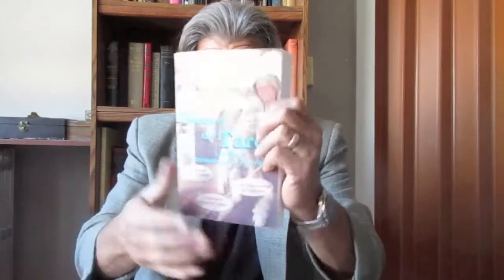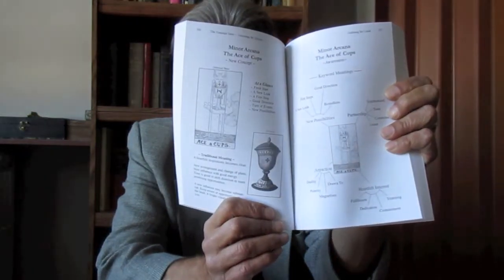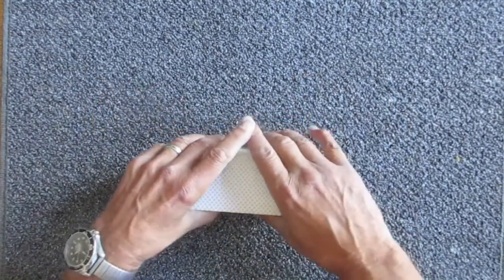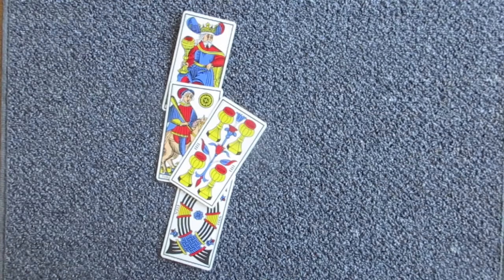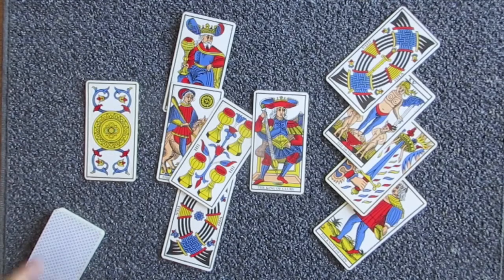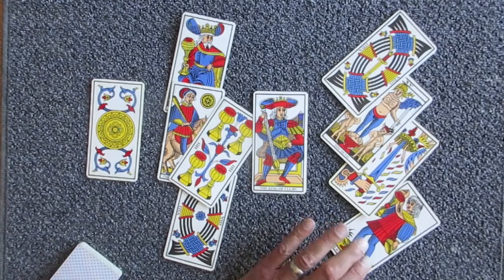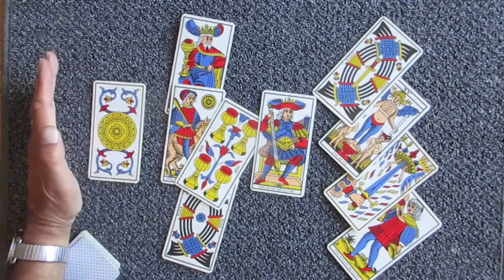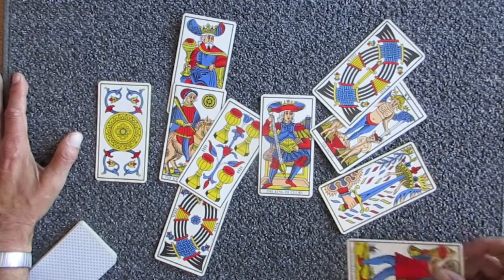Vincent Pitisci 2nd example Tarot reading –Celtic Cross/Marseilles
Another professional reading to show you examples on reading the Tarot cards